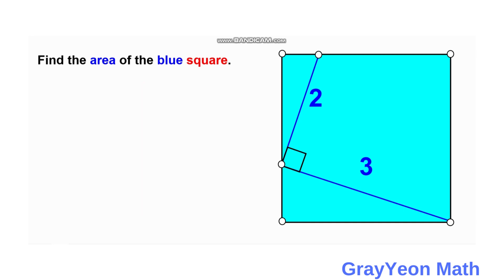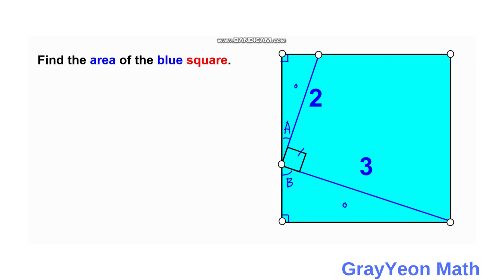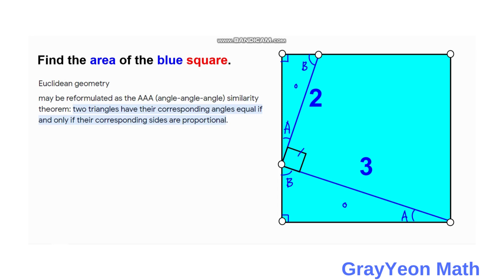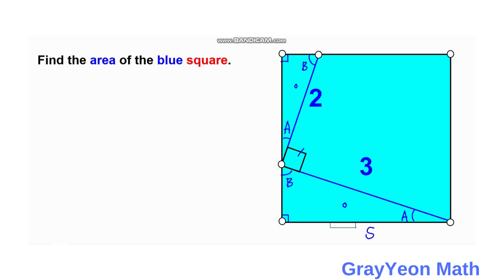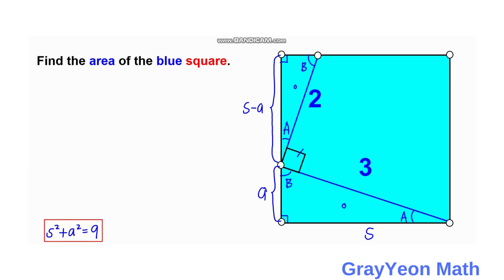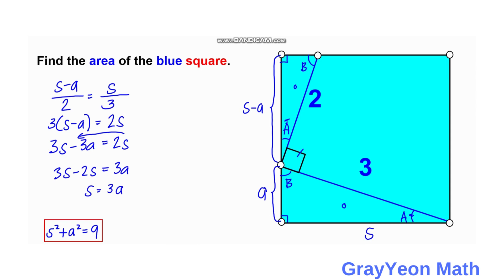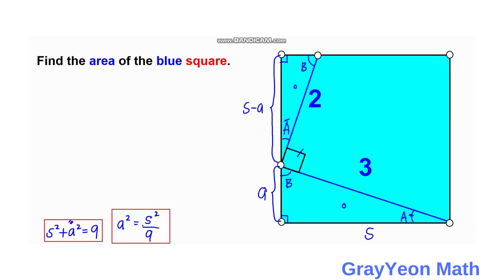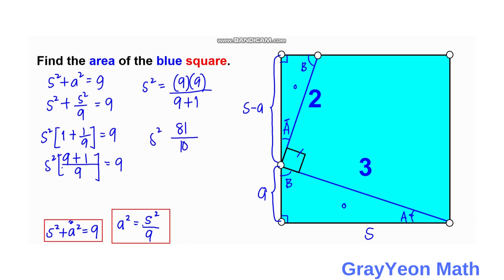Find the area of the blue square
In this video we are given a square. Inside the square, there are two lines or segments that measures 2 and 3 units. The two segments intersect at the side of the square and are joined perpendicularly. We are required to find the area of the blue square.

find the area
area
math
square
triangle
right triangle
trapezoid
perpendicular
point
segment
line
intersection
pythagoras theorem
math olympiad question
math olympics
congruent
quadratic,
quadratic formula
right angle
hypotenuse
find area of shaded region,
geometry puzzles
math puzzles
khan academy
igko
CBSE
GrayYeon Math
algebra
maths
math puzzle
math brain teaser
brain teaser
squares
area of a region
ged math